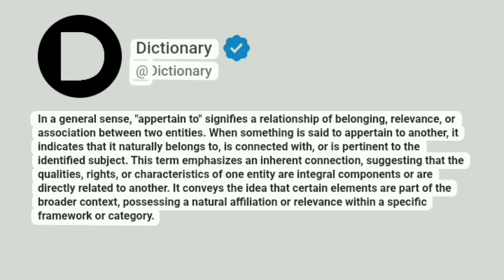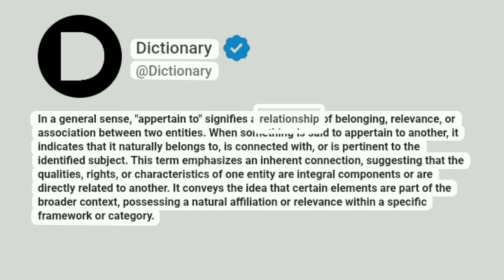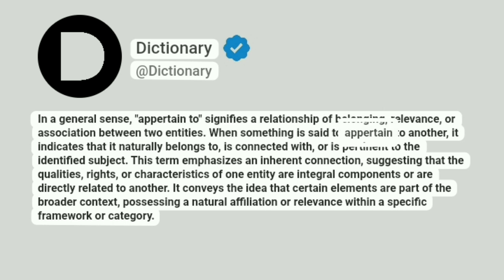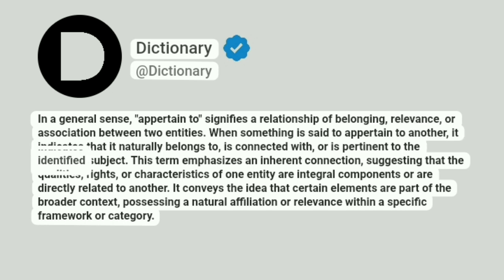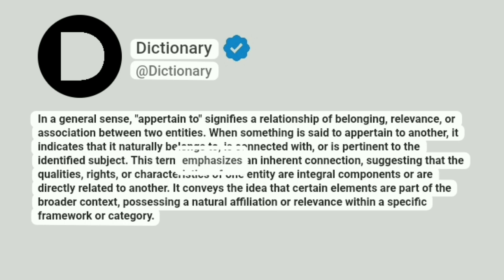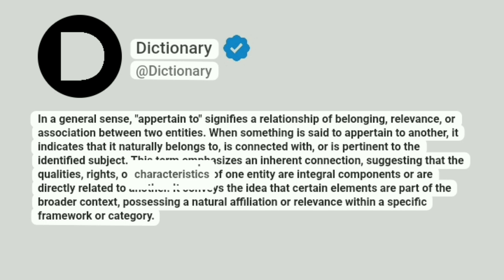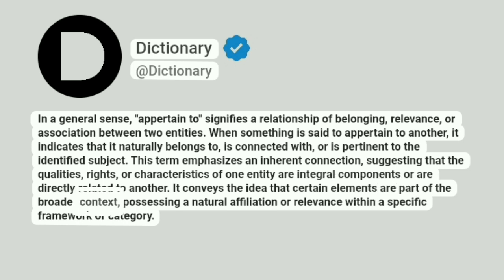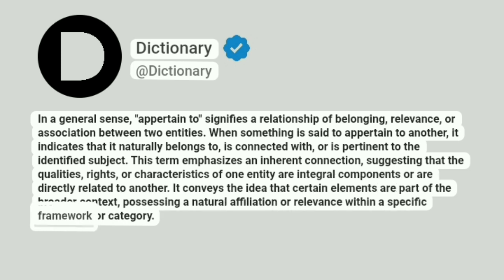Appertain to Meaning In English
In a general sense, "appertain to" signifies a relationship of belonging, relevance, or association between two entities. When something is said to appertain to another, it indicates that it naturally belongs to, is connected with, or is pertinent to the identified subject. This term emphasizes an inherent connection, suggesting that the qualities, rights, or characteristics of one entity are integral components or are directly related to another.